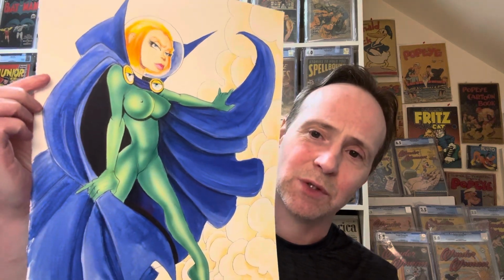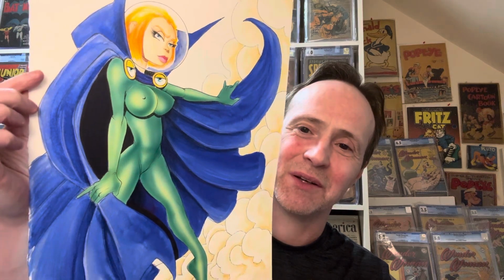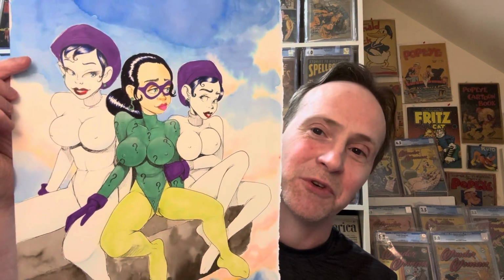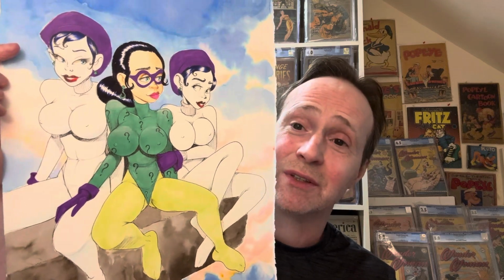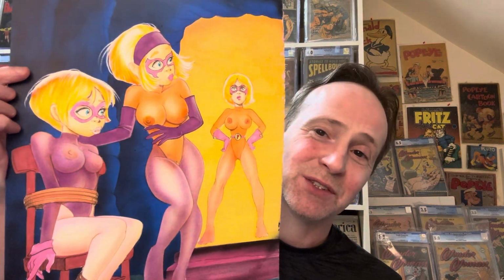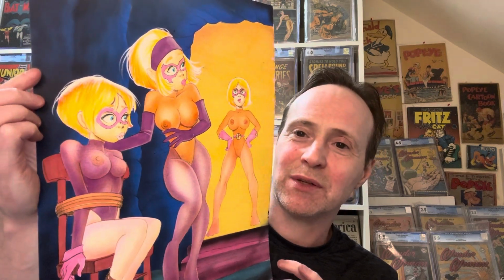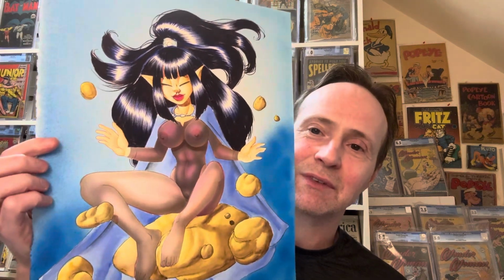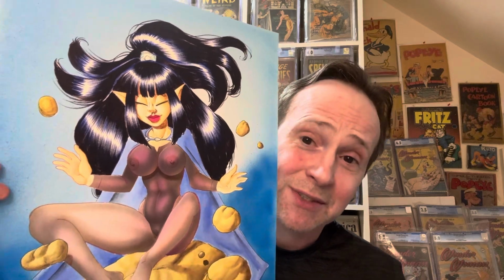Pt1 Spicy Beginning to Latest Comic Unboxing | Original Art & Tijuana Bibles & Key Appearance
Another Stackry comic unboxing. There are some really great books in this unboxing:  This part has so much great stuff:  Spicy Beginning to Latest Comic Unboxing | Original Art & Tijuana Bibles & Key Appearance